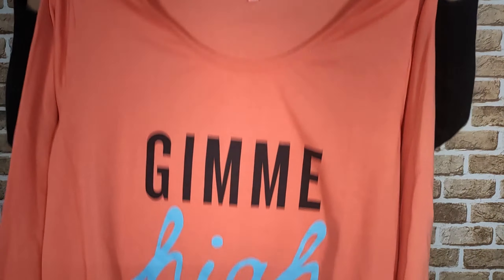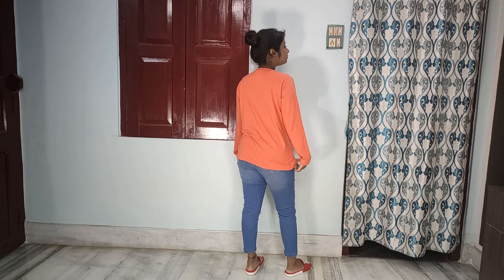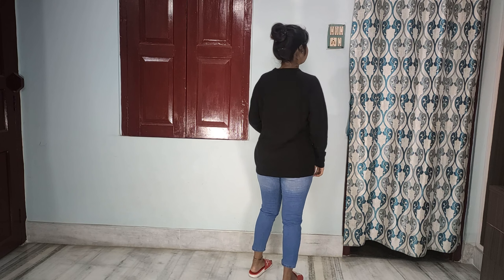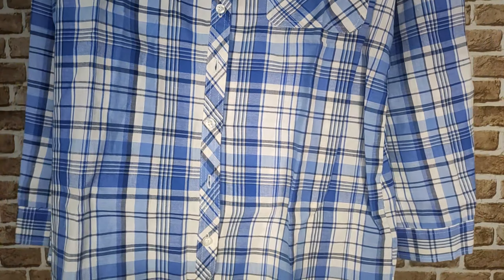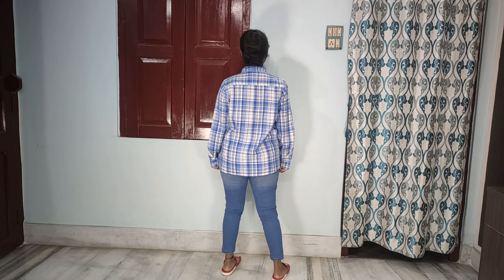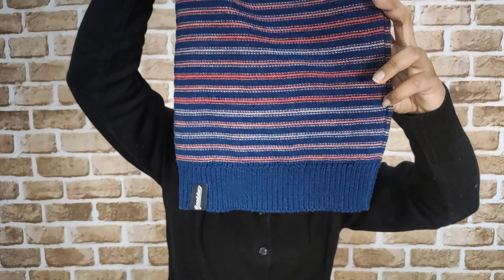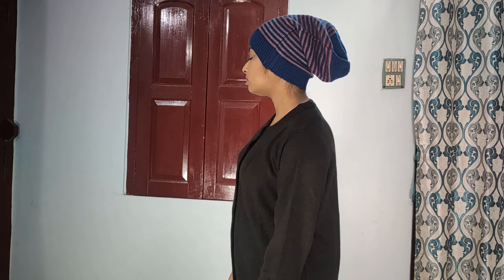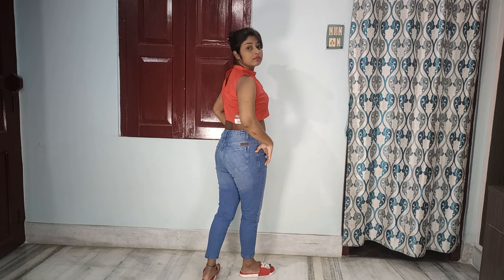***HAUL***| Different Brands - Different Styles | Clothing Haul From Different Brands| Anwesha Sinha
In this haul you will see different styles from different brands and different sites. So, just watch it out.

Purchase link -

🤗 Anney